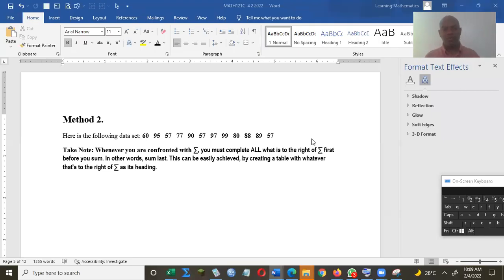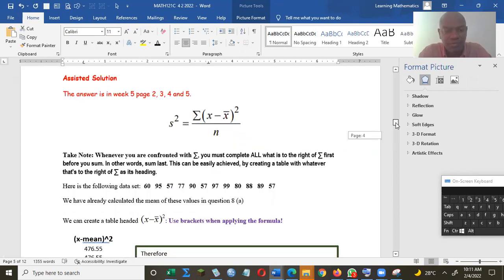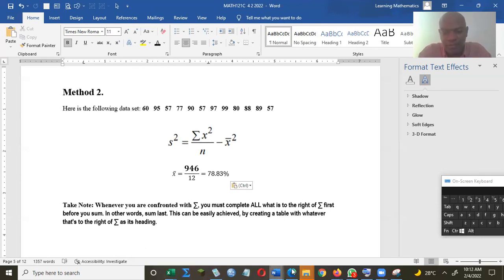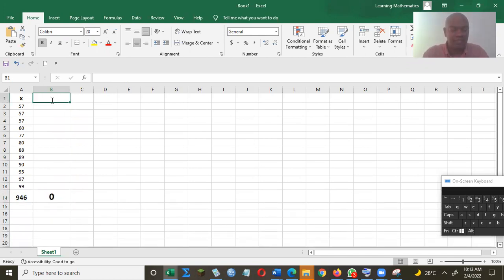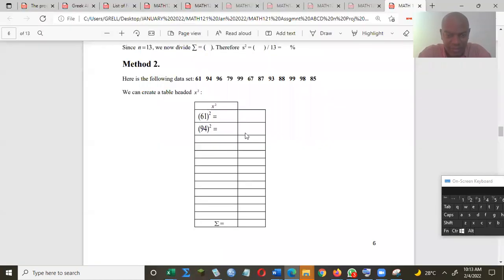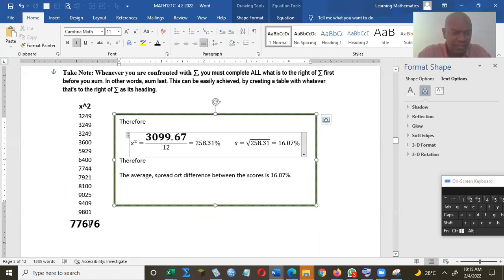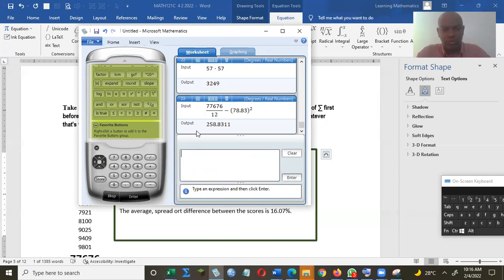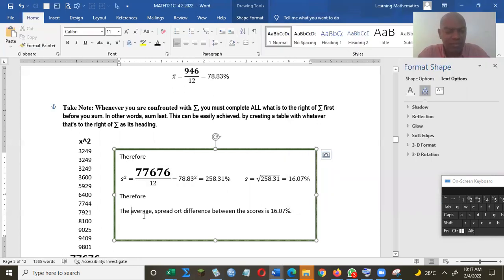Method 2 Raw Data Statistical Variance and Standard Deviation